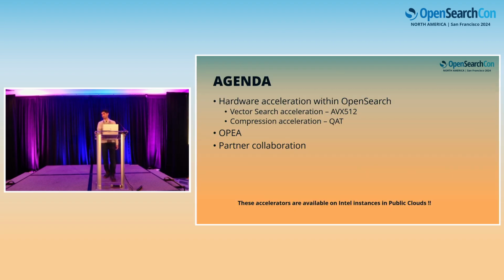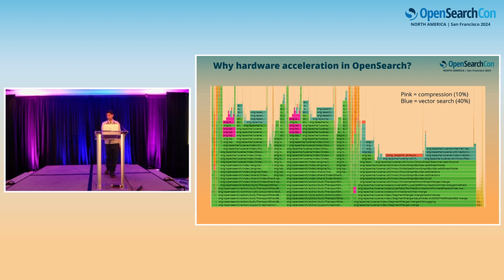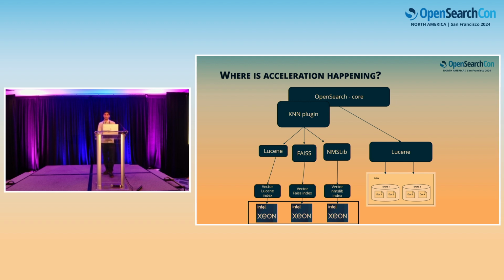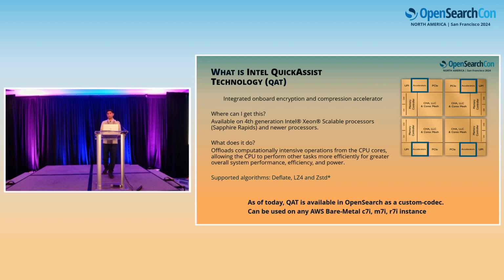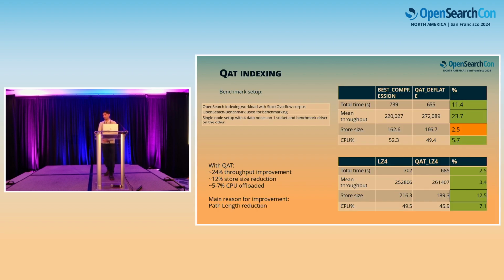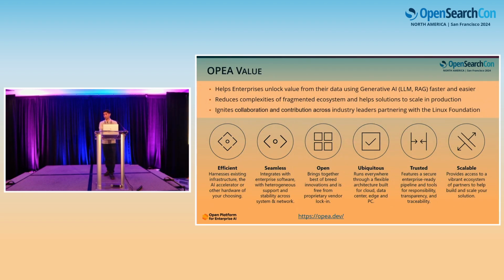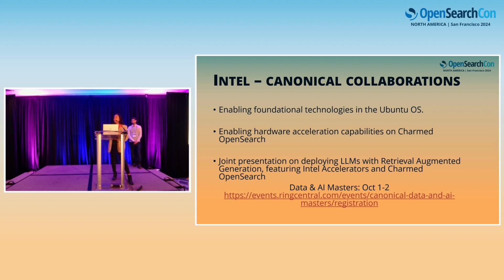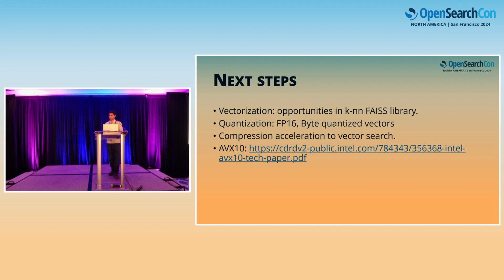Akash Shankaran – Improvements to OpenSearch using Intel Sapphire Rapids and hardware accelerators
In this session, we will share performance improvements in vector search scenarios due to the use of Intel Sapphire Rapids on AWS. The value of hardware accelerators such as AVX512 in Lucene and Faiss libraries will be discussed, along with performance results. We will further dive into the topic of compression, and some innovations in that space. This will focus on using Intel QAT (Quick Assist Technology), which is a compression accelerator present in Intel Gen4 Sapphire Rapids and newer architectures. This accelerator will highlight how hardware acceleration can lower your TCO, and datacenter power efficiency metrics.